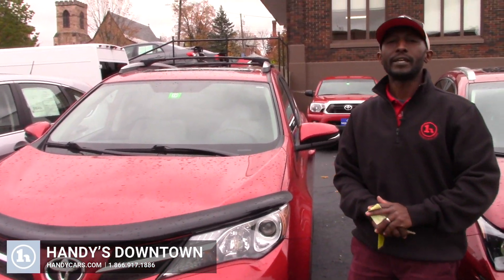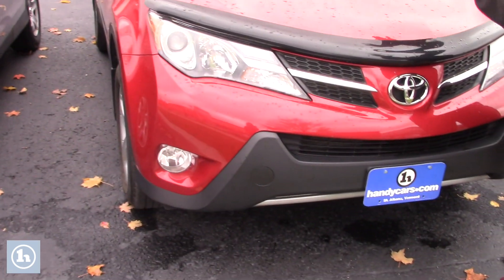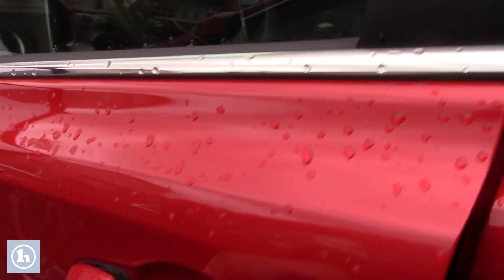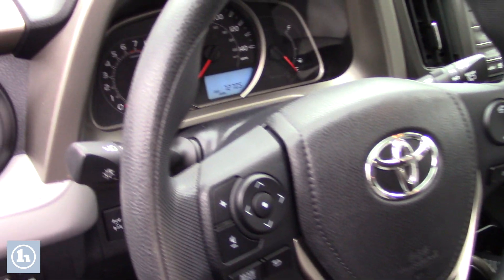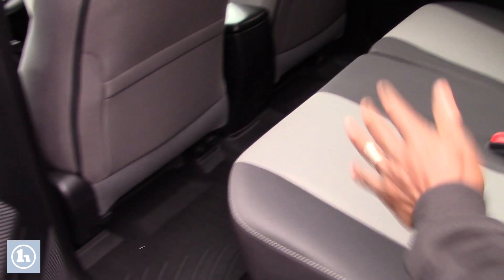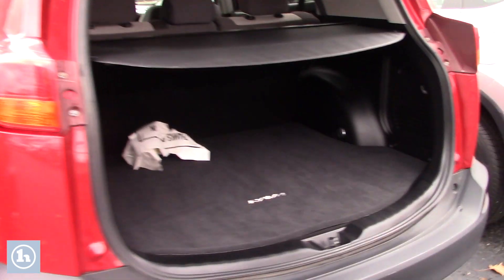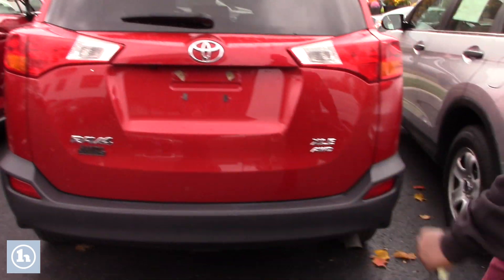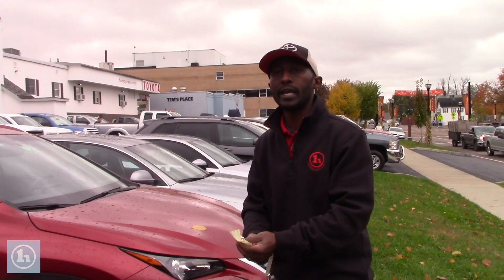2014 Toyota Rav4 for Chase from Jean Marie